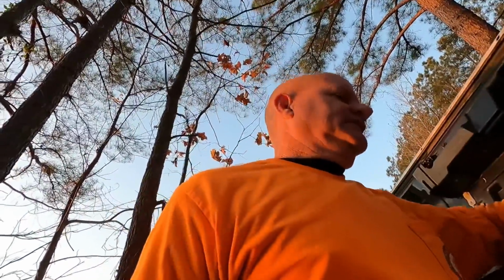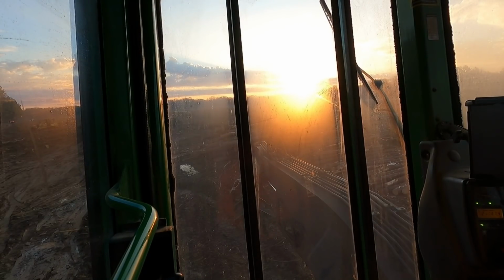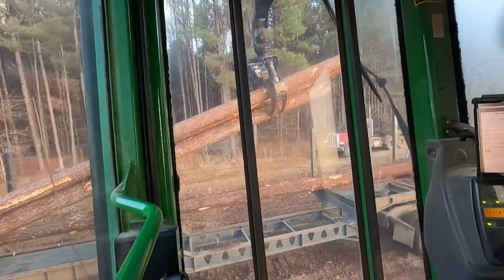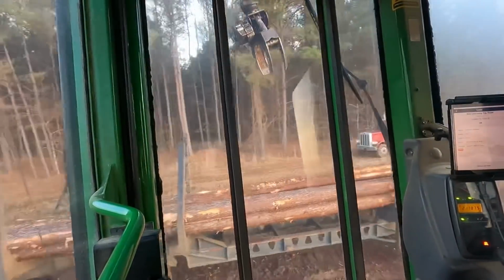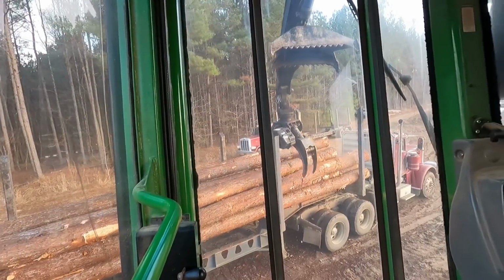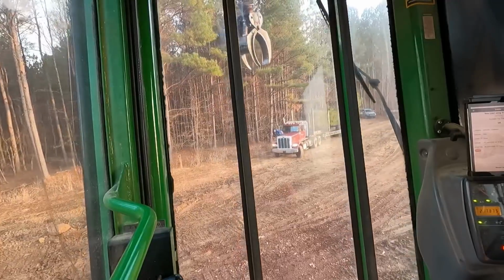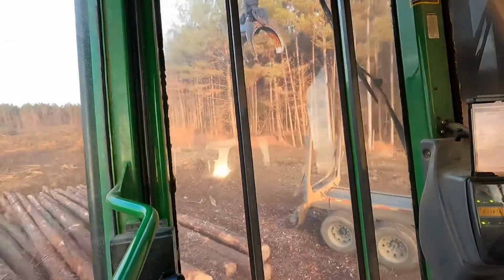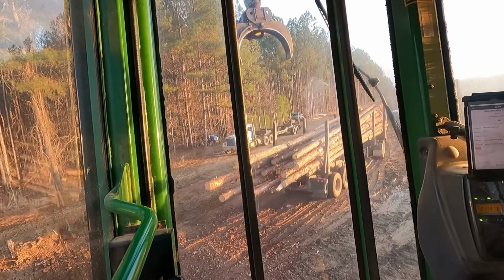Loading logs this morning, come along with me